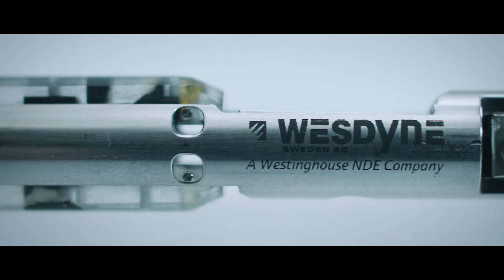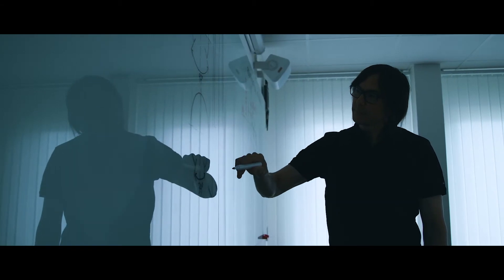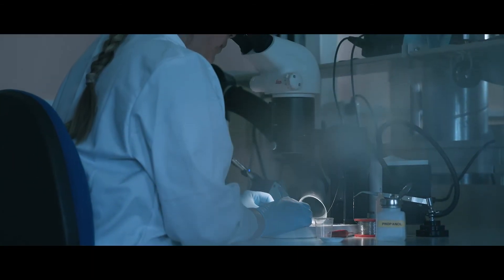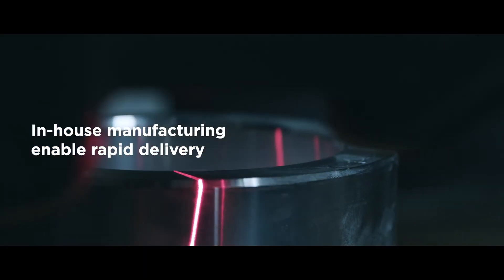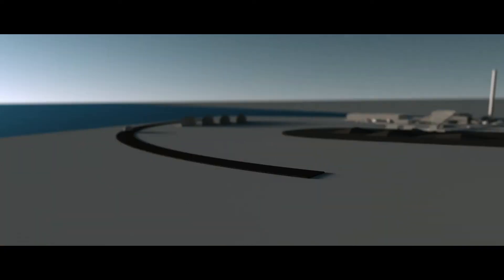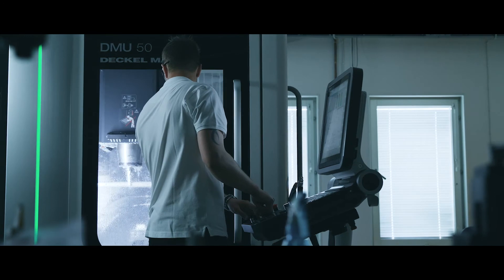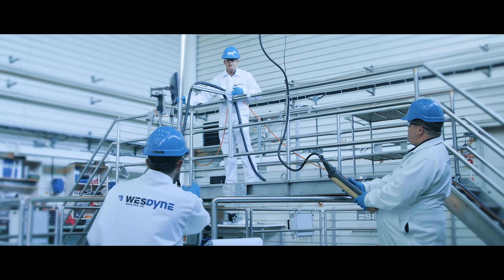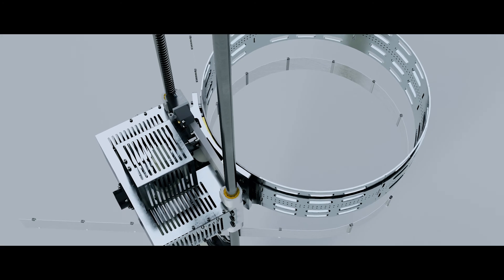WesDyne: Tailored NDE Solutions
WesDyne, a Westinghouse subsidiary, is market leading supplier of non-destructive examination services and products.